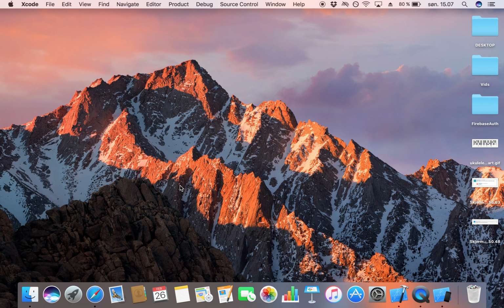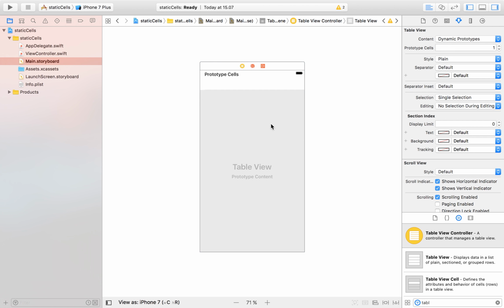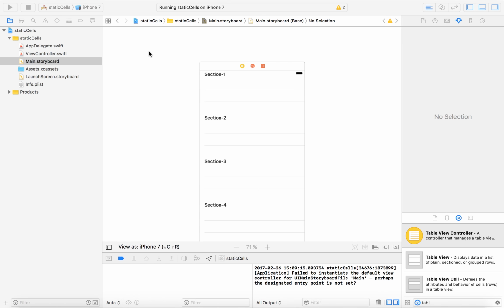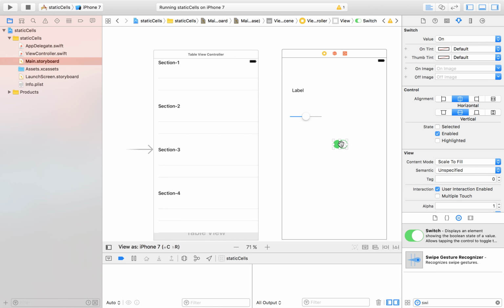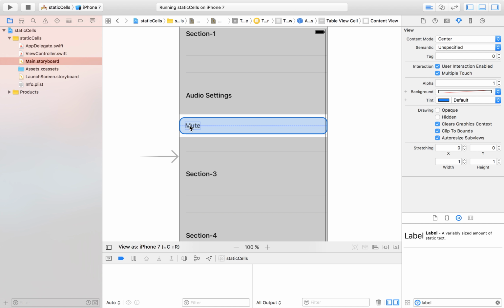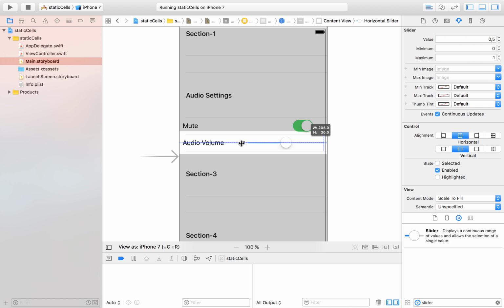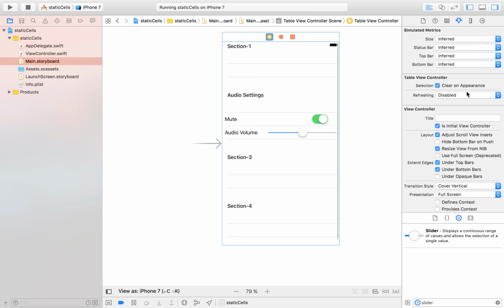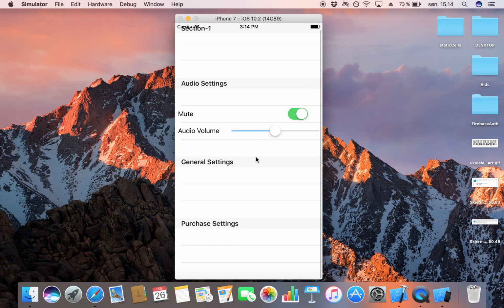How To Use Static Table View Cells In Xcode 8 (Swift 3)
In this video, I show you how you to use static table view cells, how you can use them to make a setting page and why they are awesome. This tutorial is completed in Xcode 8, using Swift 3.